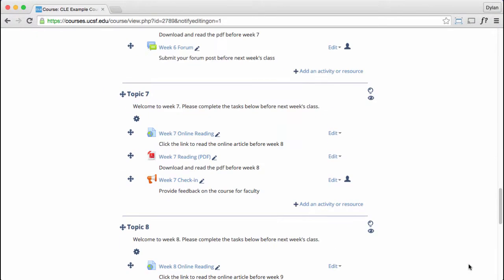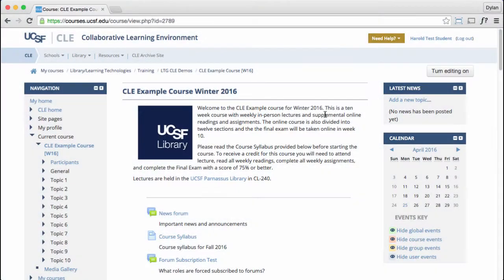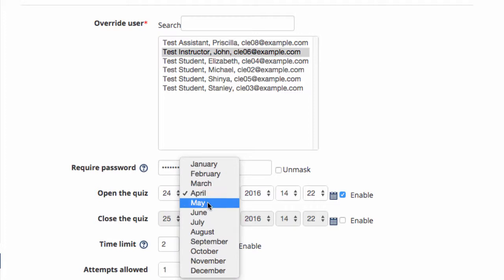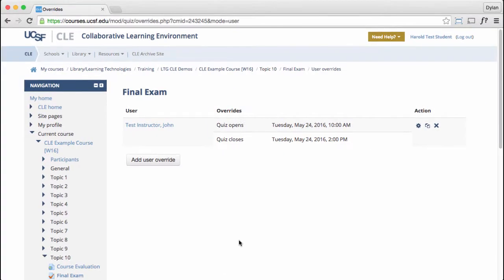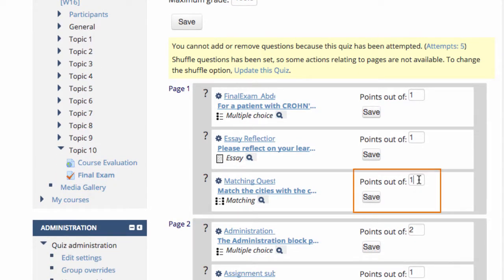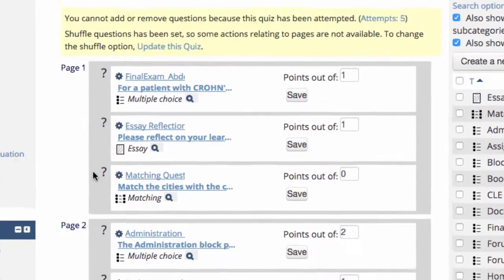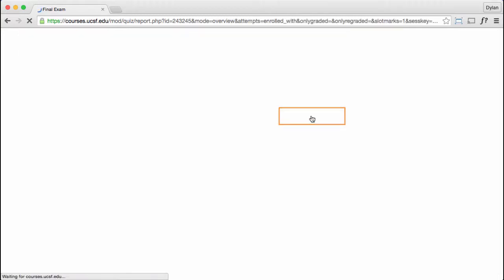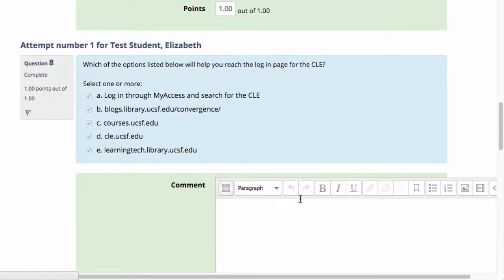Quiz FAQ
In this video, we will review a few frequently asked questions about CLE quizzes.